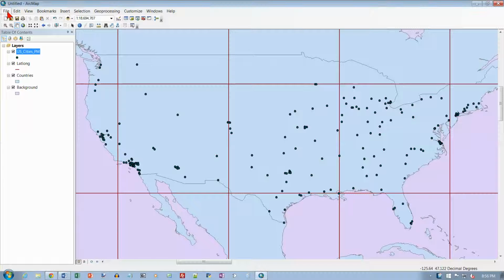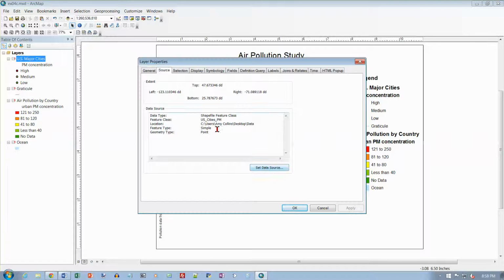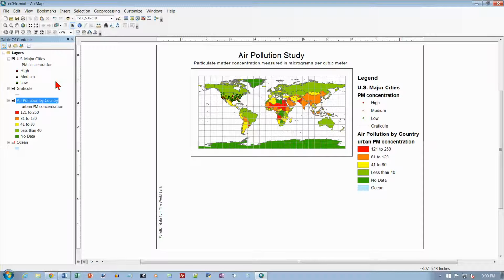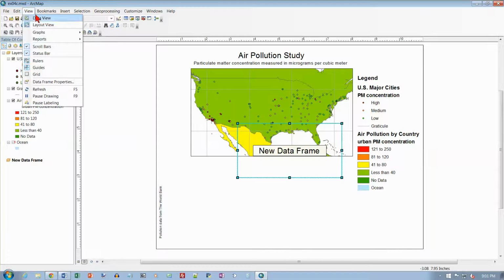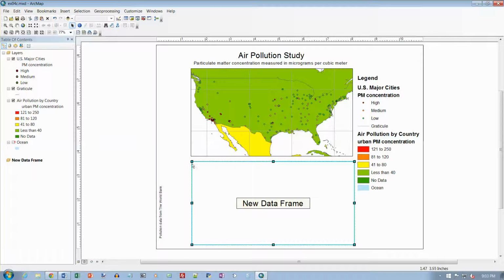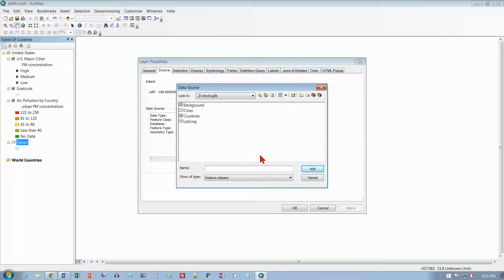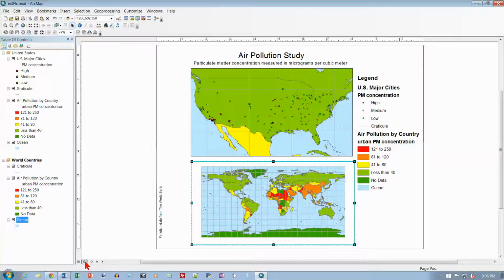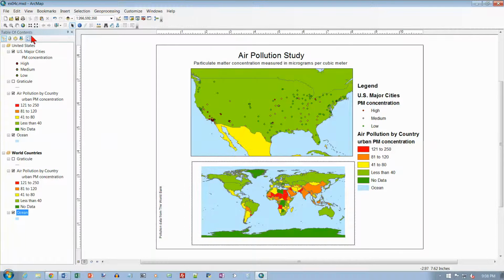Getting to Know ArcGIS for Desktop, Chapter 4, Part c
From the textbook: Getting to Know ArcGIS for Desktop, 3rd Edition